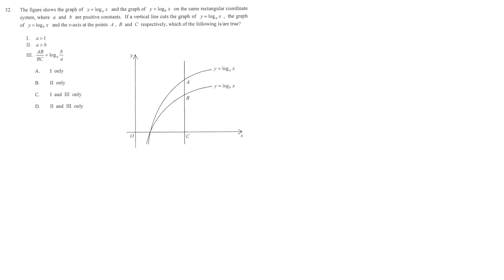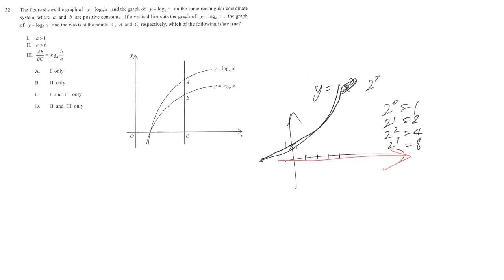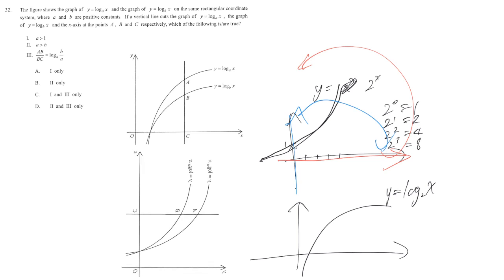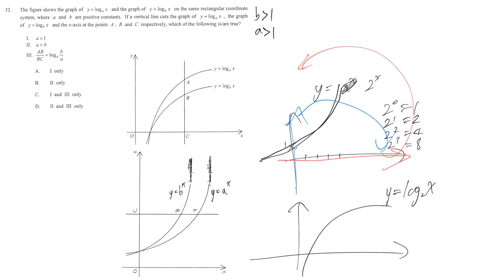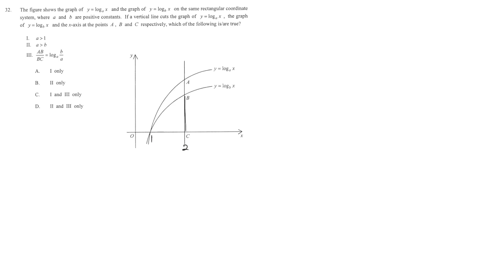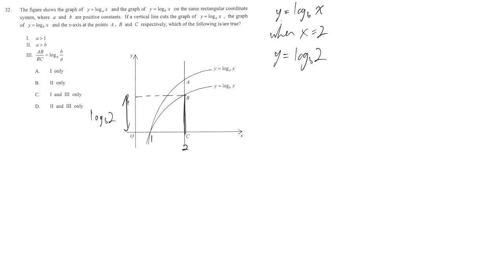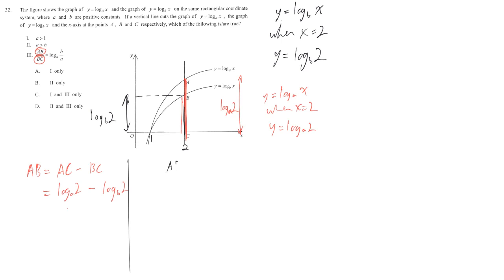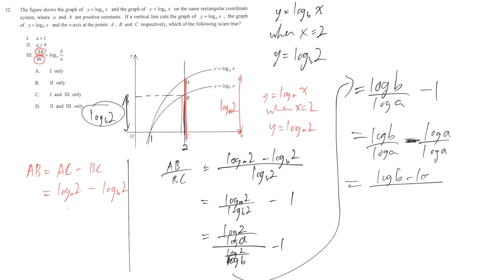HKDSE Maths Paper 2 2018 - #32 Log Exponential Function